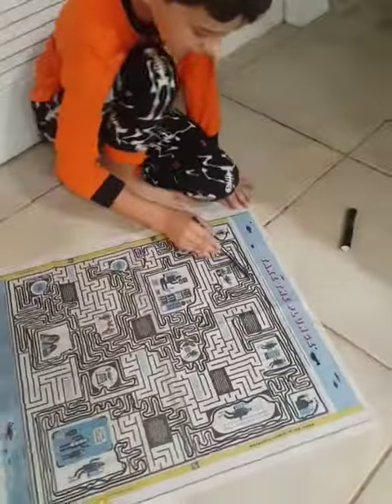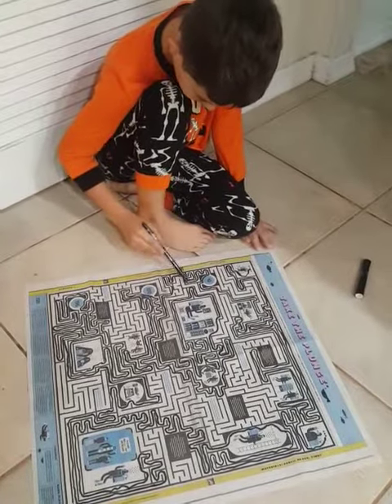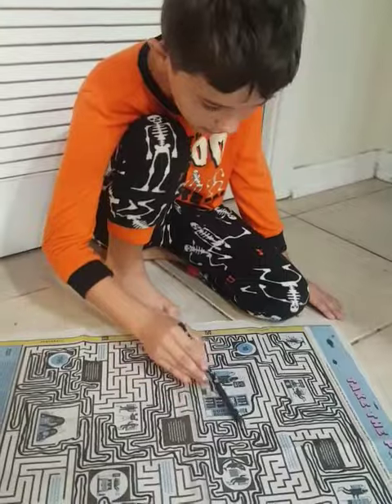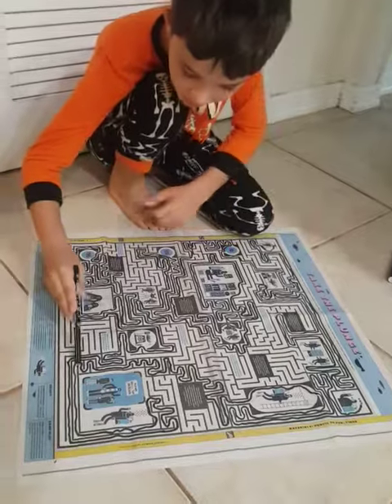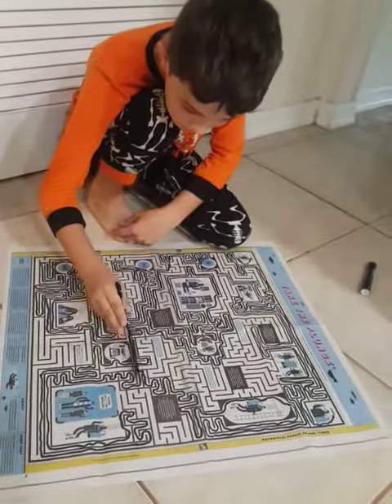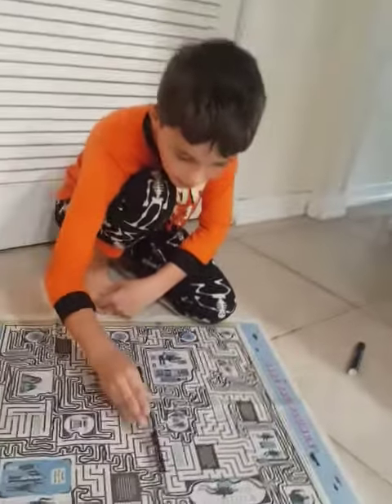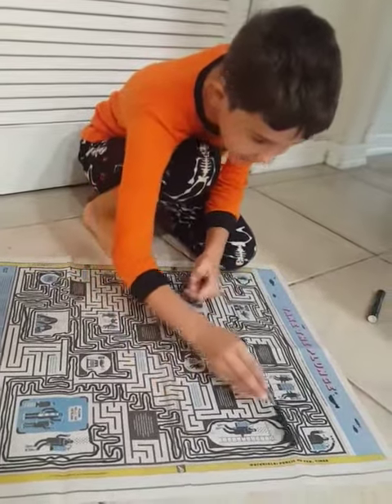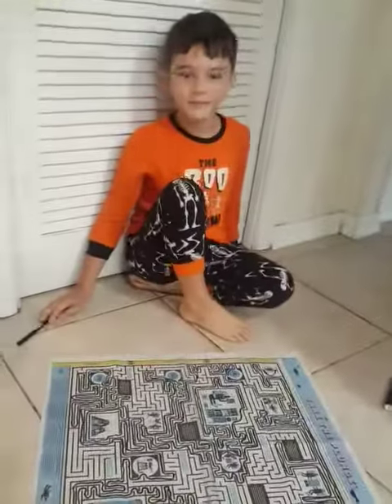maze Gigi sent